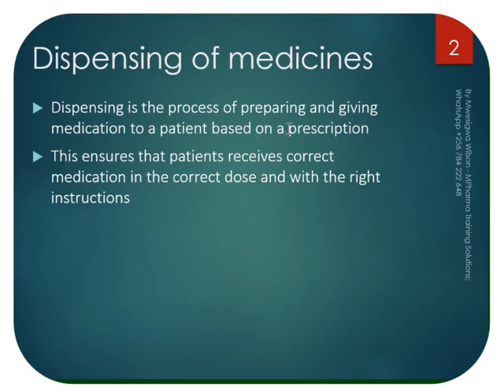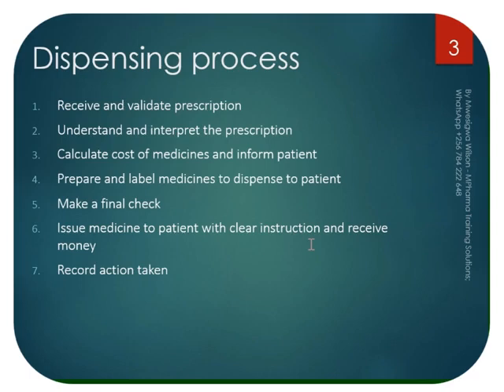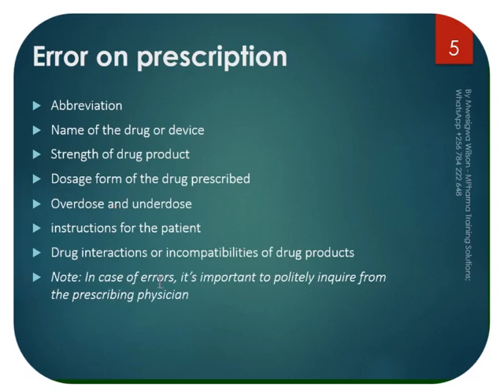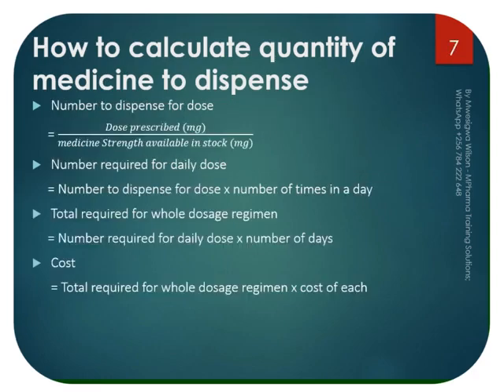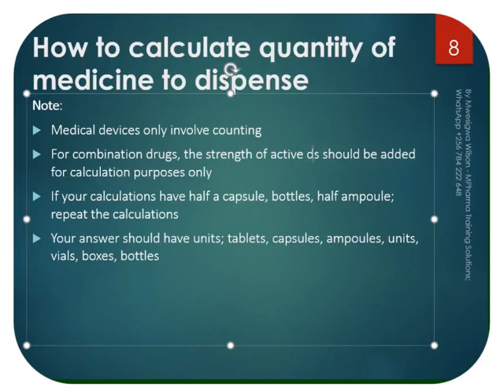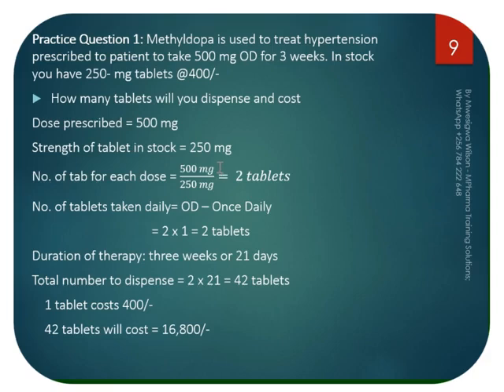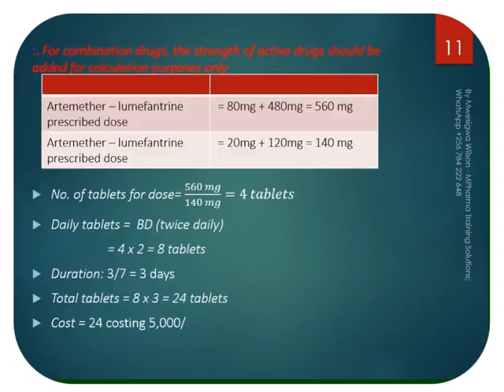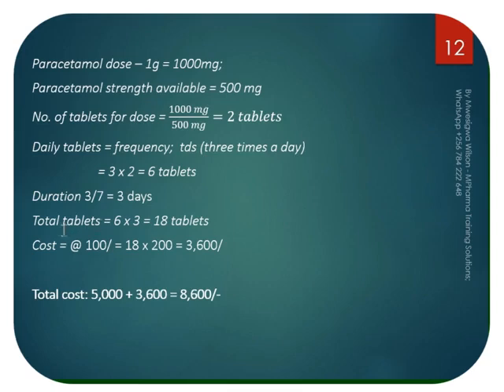Dispensing of Medicines and Calculations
The is description of dispensing process in pharmacies and calculations